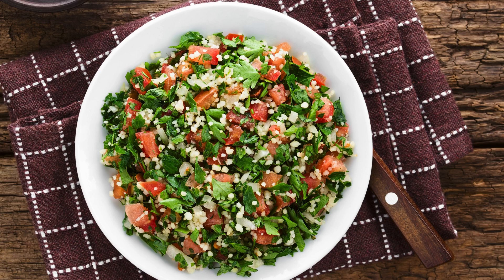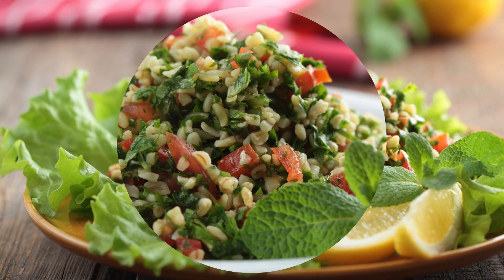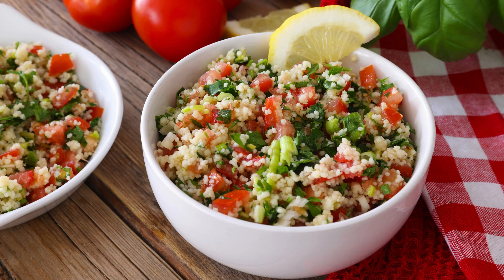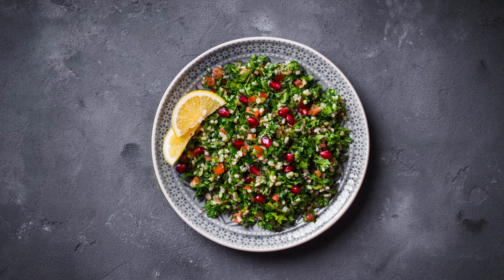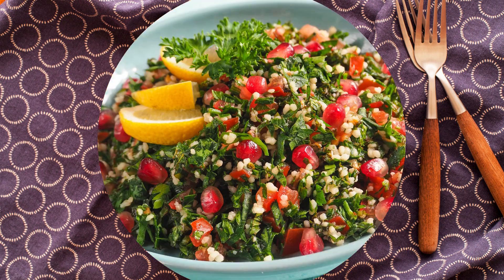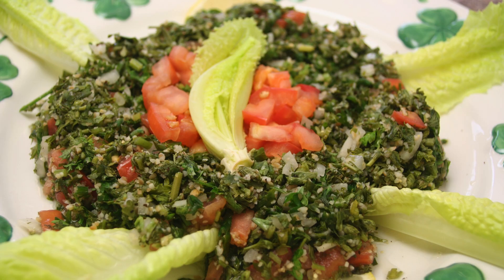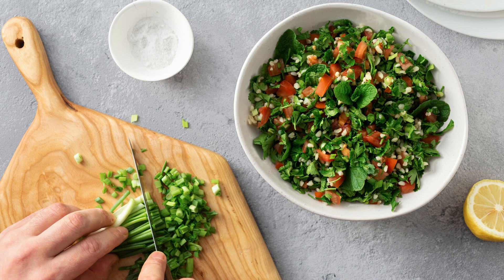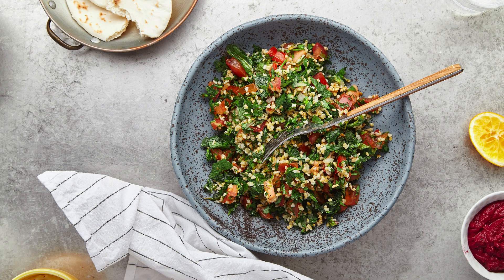Tabouli: Discover the Fresh and Vibrant Middle Eastern Salad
What if I told you there’s a salad that’s not only incredibly refreshing but also packed with vibrant flavors and health benefits? Enter Tabouli, the Middle Eastern salad that’s quickly winning hearts and plates across the globe. Tabouli (also spelled Tabbouleh) is a dish that proves simple ingredients can create something magical. If you’ve never tried it, or if you’re ready to elevate your salad game, let’s dive into what makes this dish so special and why it deserves a spot in your kitchen.

At its core, Tabouli is all about fresh, wholesome ingredients. It’s a parsley-based salad mixed with finely chopped tomatoes, onions, and bulgur wheat, all brought together with a generous squeeze of lemon juice and a drizzle of high-quality olive oil. The result? A zesty, herbaceous flavor that wakes up your taste buds with every bite. But it’s not just about taste—this salad is also incredibly nutritious, loaded with antioxidants, vitamins, and fiber, making it as good for your body as it is for your palate.

The beauty of Tabouli lies in its balance. The fresh parsley brings a bright, slightly bitter note, while the tomatoes add a juicy sweetness, and the onions provide just the right amount of sharpness. The bulgur wheat adds a satisfying, chewy texture that makes this salad more filling than your average leafy green salad. And of course, the lemon and olive oil tie everything together, adding acidity and richness. It’s the perfect combination of flavors and textures, making it an unforgettable addition to any meal.

One of the best things about Tabouli is its versatility. While the traditional version sticks to parsley, bulgur, tomatoes, and onions, you can easily adapt the recipe to suit your preferences. Want a gluten-free version? Swap the bulgur for quinoa or even cauliflower rice. Looking for a heartier dish? Add some chickpeas or grilled chicken on top. Tabouli can be a side dish, a light lunch, or even the star of a mezze platter when paired with hummus, baba ghanoush, and pita bread.

So, why not give Tabouli a try? It’s easy to prepare, refreshing, and brings a burst of flavor to any occasion. Plus, it’s a great way to impress your guests with a dish that’s both healthy and delicious.

Have you tried Tabouli before, or do you have your own twist on this classic recipe?